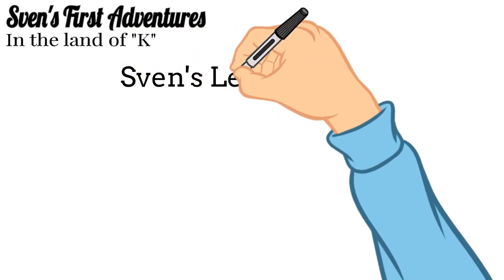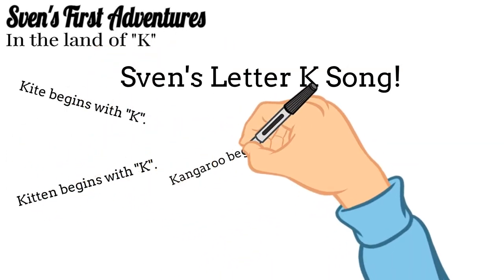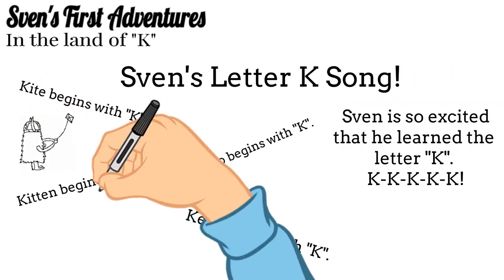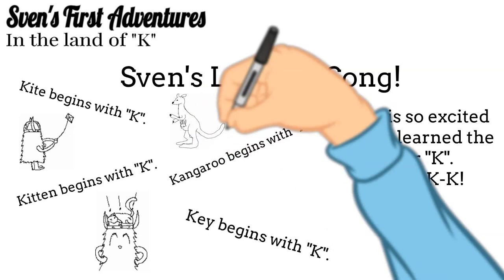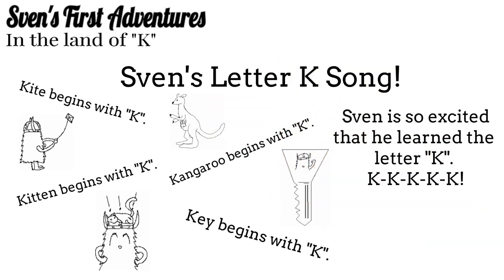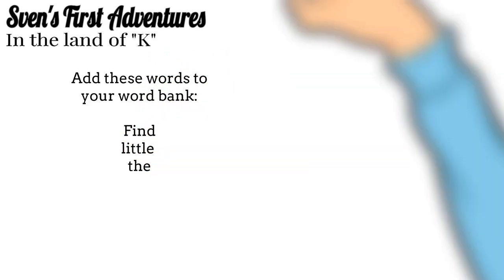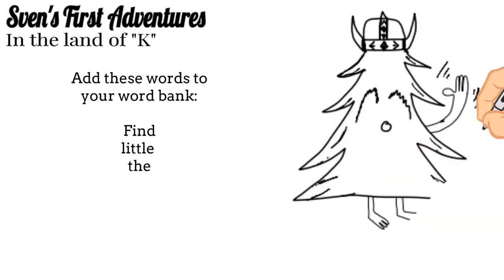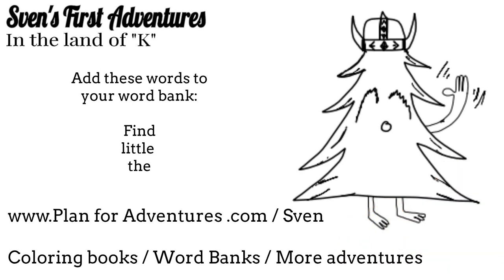The Land of K